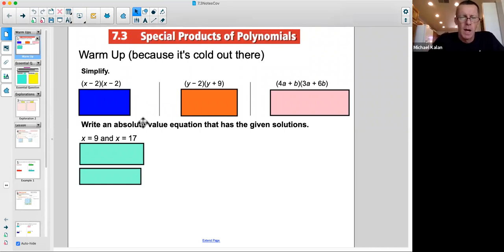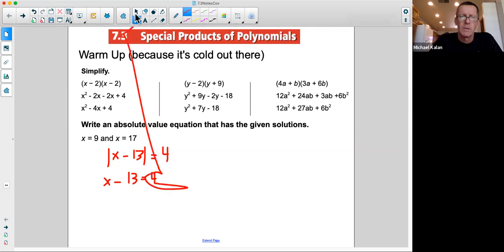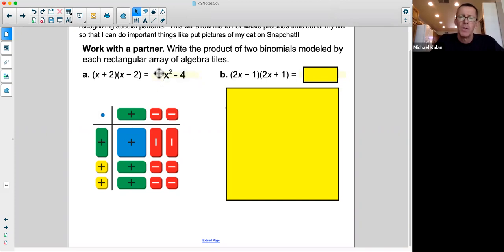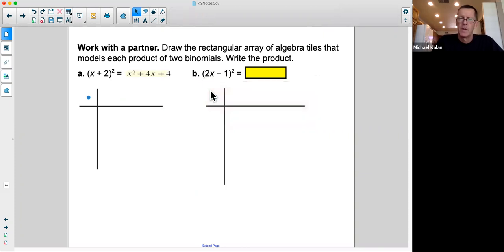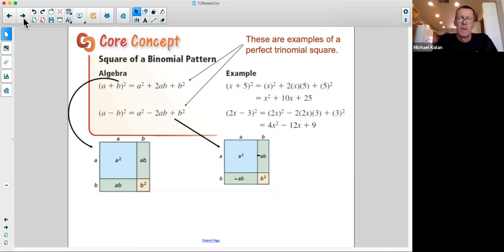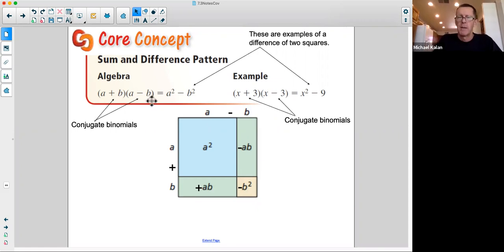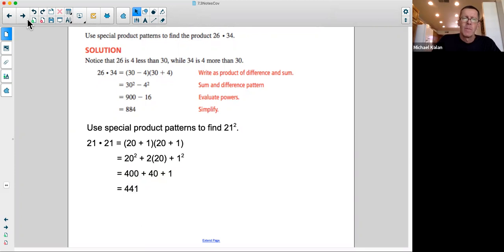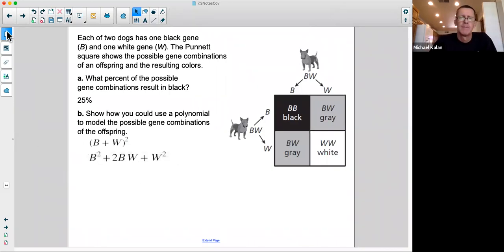7.3 Lesson Video